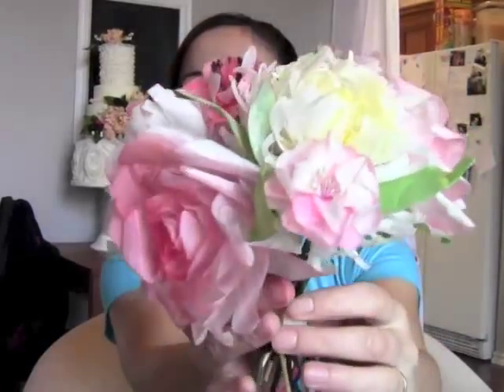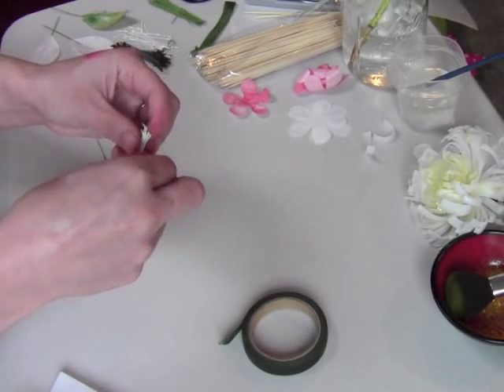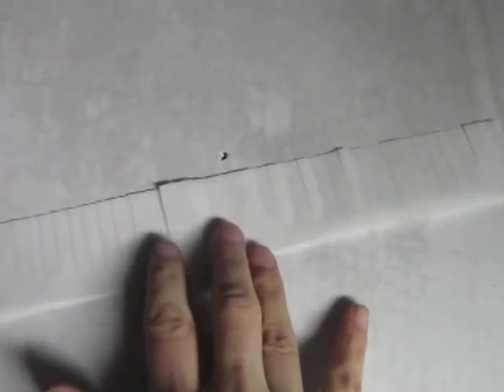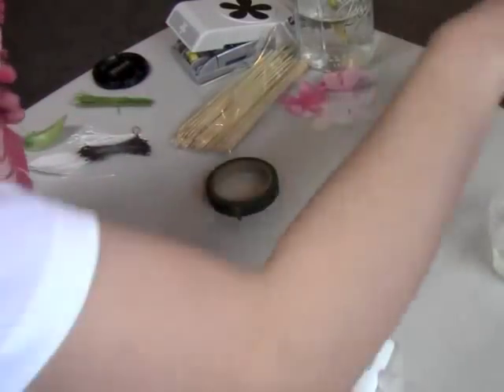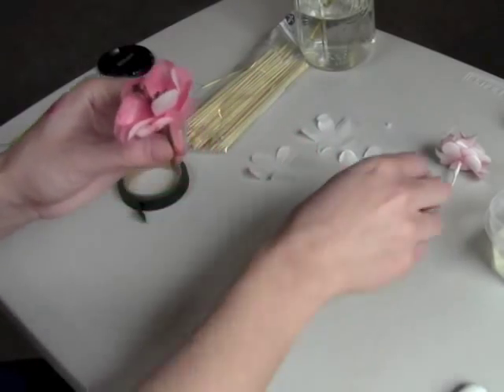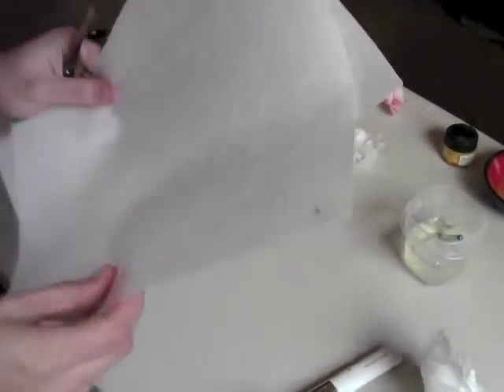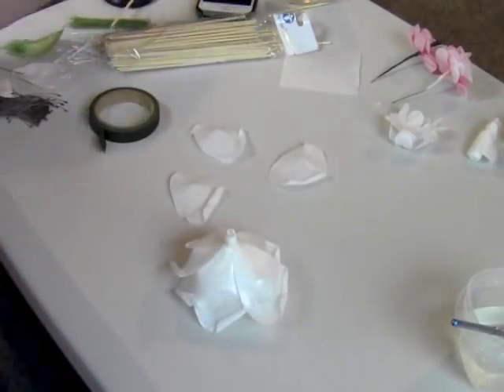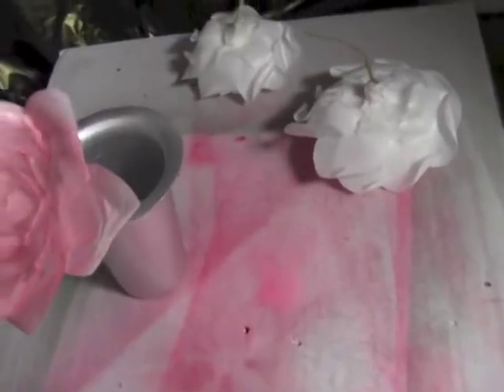Sugar Geeks Show Episode 1 - How To Make Wafer Paper Flowers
Learn how to make THREE awesome and easy wafer paper flowers and even some leaves! I'll show you how to curve petals, color paper and assemble our beautiful arrangement! Perfect gift for Valentines Day  *hint hint*

preferred tools